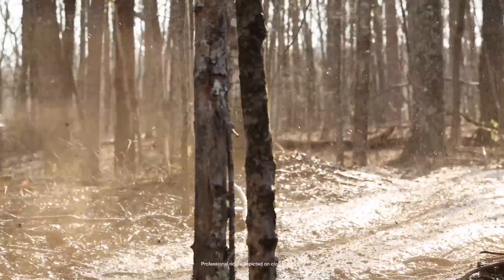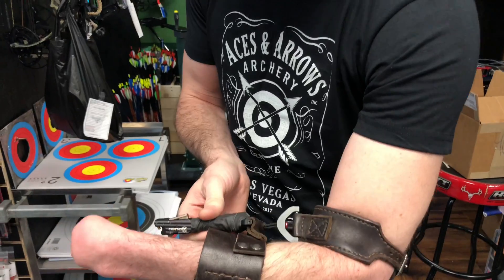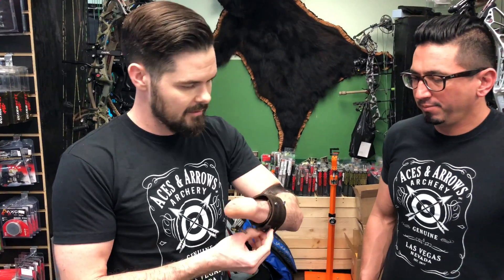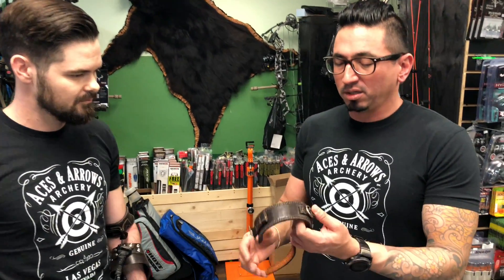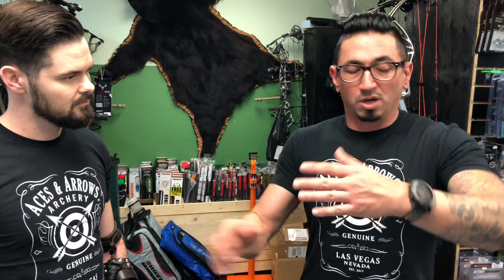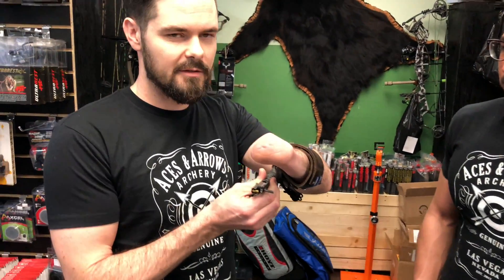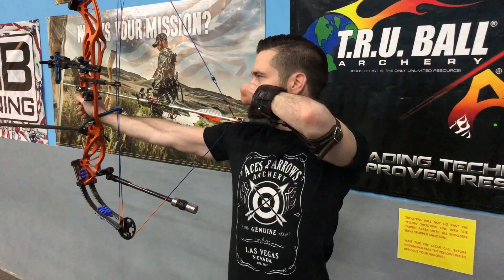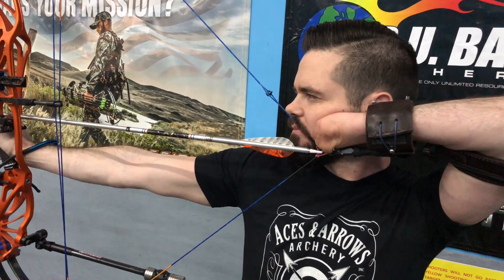Check Out This Unique Adaptive Release Aid From Aces & Arrows Archery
I visited Aces & Arrows Archery in Las Vegas, Nevada and talked to co-owners Ryan and AJ about a unique release aid AJ developed for Ryan, who does not have a left hand.

Unhappy with the way a normal chin bar release had Ryan without a regular face anchor, AJ started working on options and came up with a device that allows Ryan to draw and anchor normally and fire the release with his wrist.